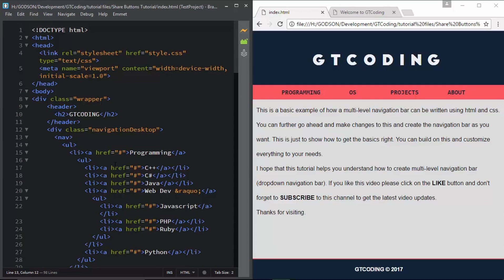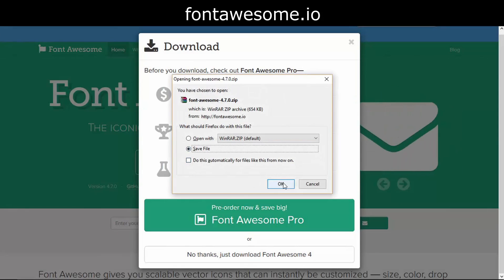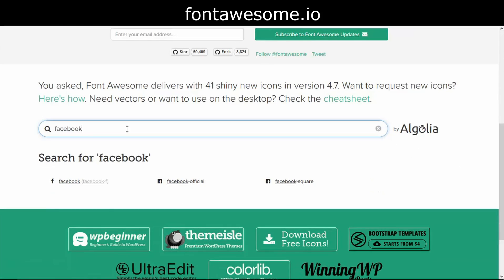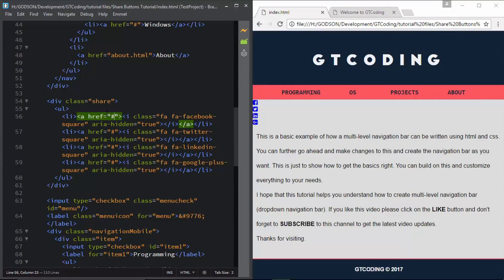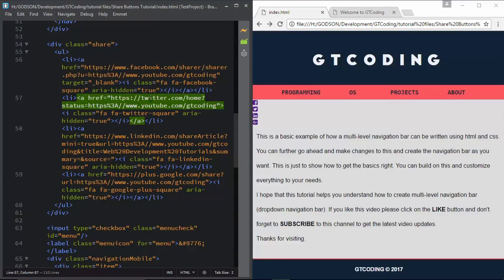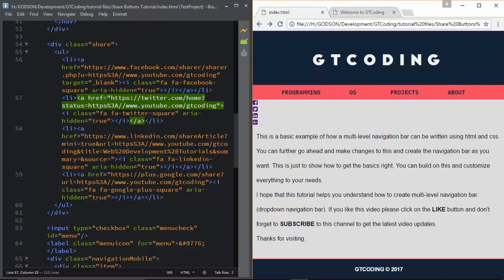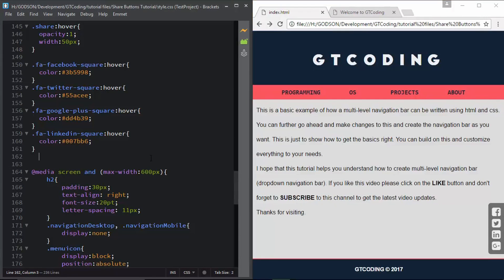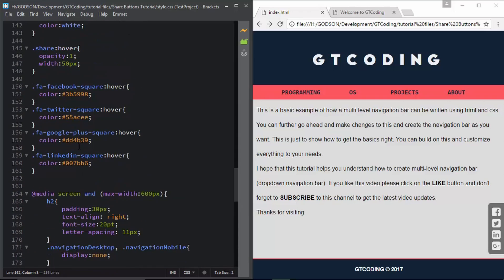Social Media Share Buttons using Fontawesome | Web Development Tutorial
Hi friends, in this video we are going to look at how to create a set of social media share buttons for a website which when clicked can share the link of your website by the visitor of the page. In this tutorial I have used fontawesome which is a great tool for using icons for a plethora of different situations.